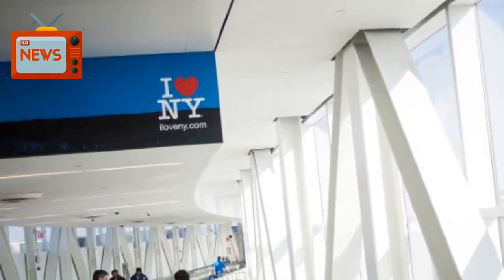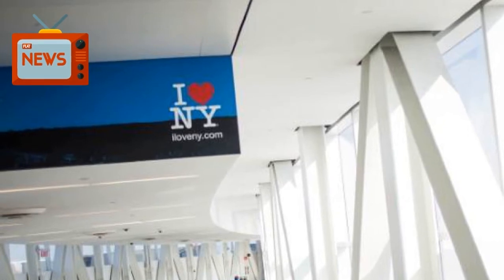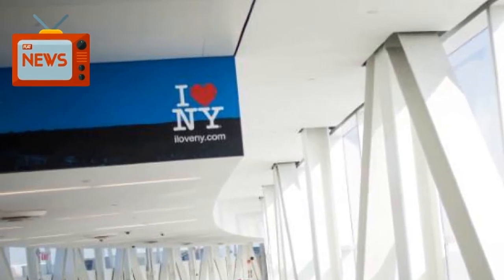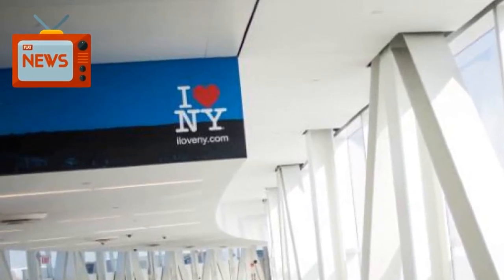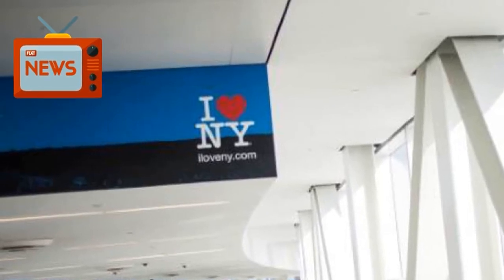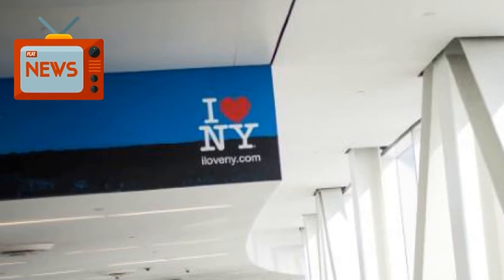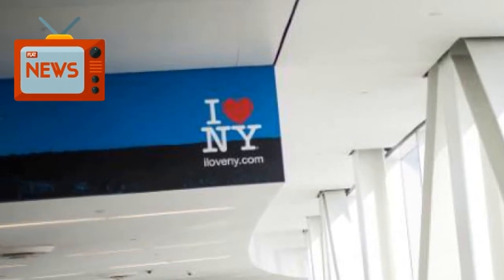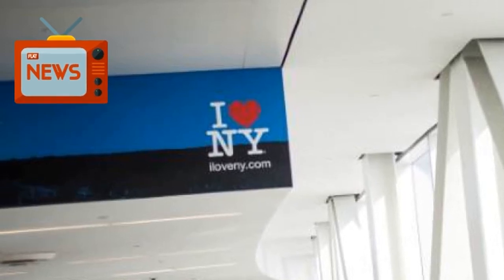News Today 01/07/2018 | Donald Trump | Flooding At JFK Airport Adds To Misery After Flight Delays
Flooding due to a water main break forced the suspension of international flight arrivals at New York's John F. Kennedy International Airport on Sunday, adding to the misery of travelers after a winter storm canceled or delayed hundreds of flights in recent days.